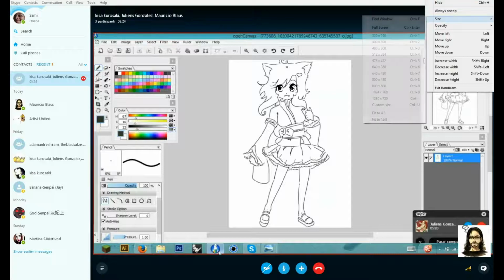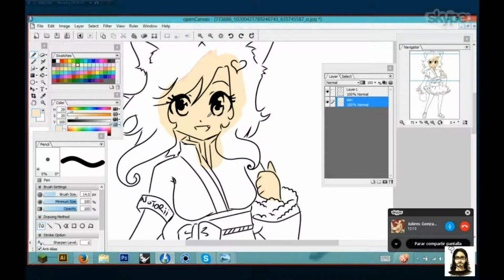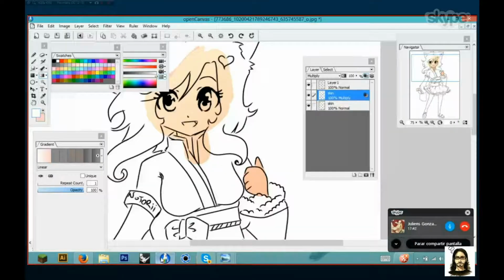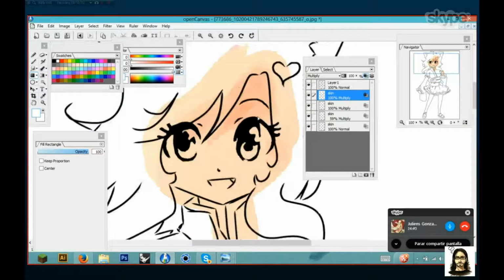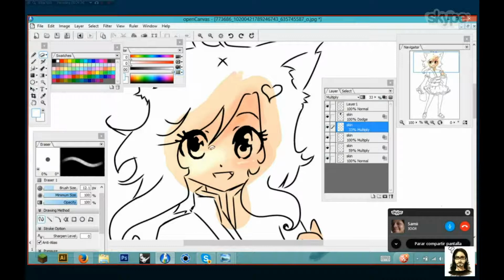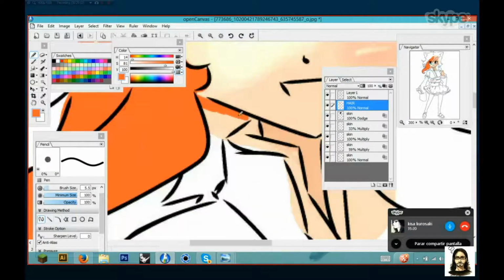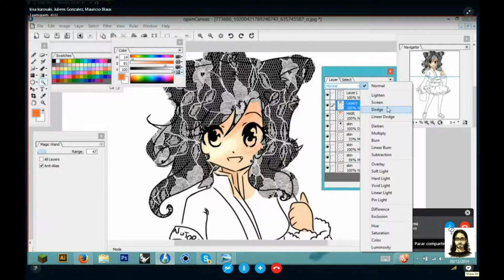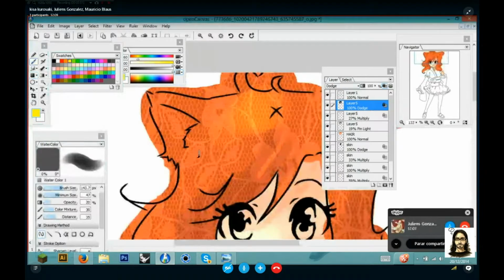Paint Tool SAI Tutorial from elquijote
I had a Skype session with the super talented elquijote and he showed myself and some other artists (hence all the background noise. sorry about that) some tricks with Paint Tool SAI. Most of these could be transferred through to Photoshop as well.